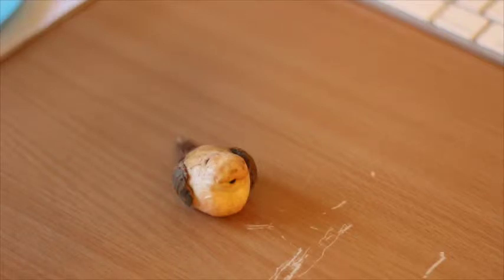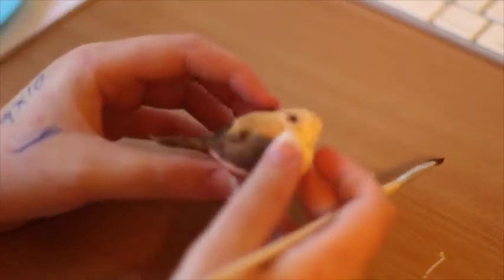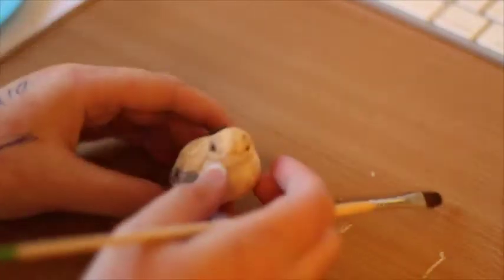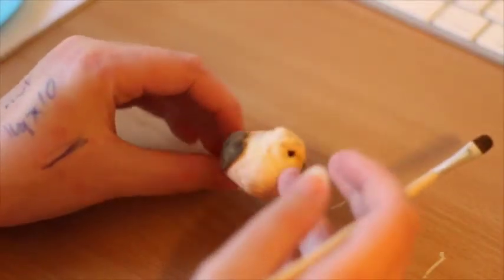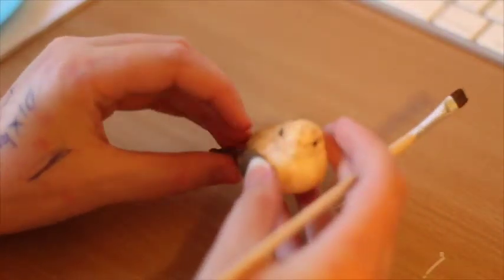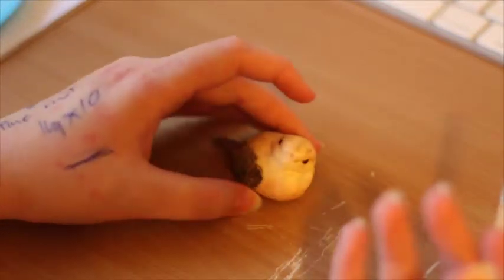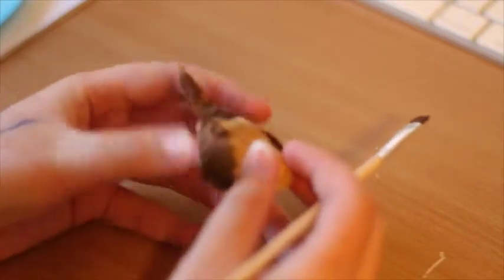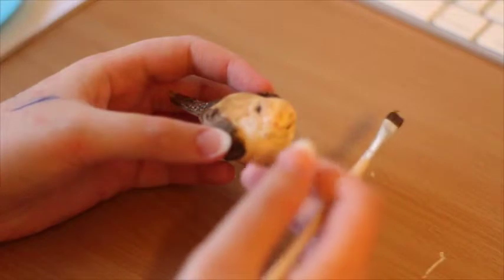How I paint bird statue thing.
Hope mum likes it. :3

Enjoy everyone. :3